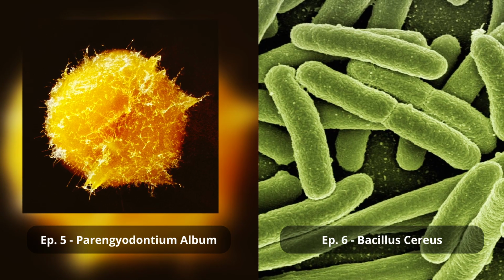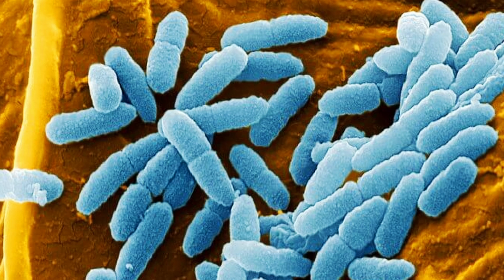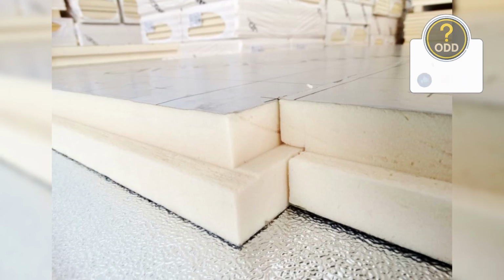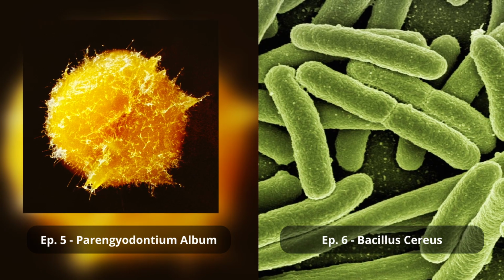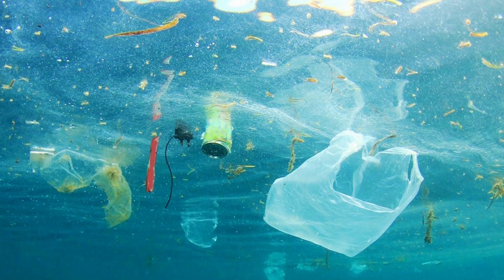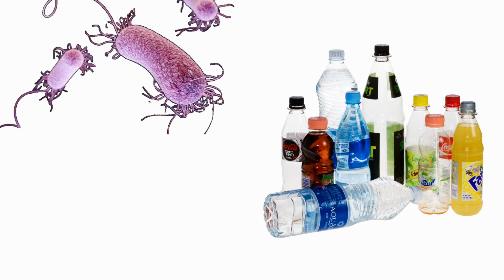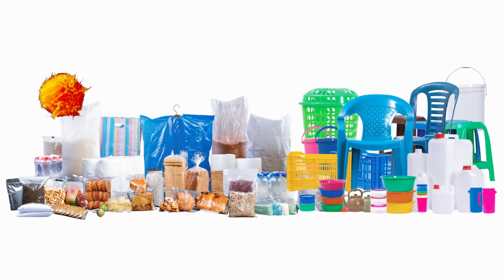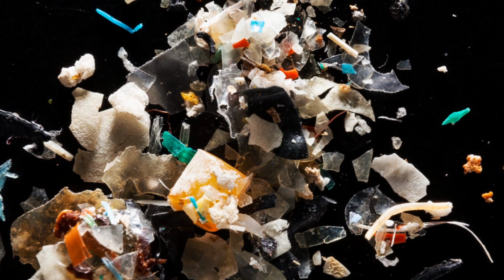This Microbe Eats Polystyrene… And Polyurethane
We insulate our homes, wrap our electronics, and seal our walls with plastic foams designed to resist time, heat, and microbes.

But Pseudomonas didn’t get the memo.

In this episode of Plastic Breakdown, we meet one of the most metabolically flexible bacterial genera on Earth — found in seawater, sewage, and, yes… hospital sinks.
Pseudomonas putida has been shown to break down polyurethane.
Some strains even start oxidizing polystyrene.

It thrives without sunlight. Adapts fast. And in some cases, it’s more than just a recycler — it's a pathogen.

🔬 How do its enzymes break through plastics designed to last forever?
🧪 Can a hospital-grade bacterium really survive on medical tubing?
📉 And is this bioplastic dream… also a biomedical nightmare?

Not science fiction. Just very real, very hungry microbes.

📌 Sources and further reading:
Wilkes & Aristilde (2017) – Degradation of polyurethanes by Pseudomonas species
Urbanek et al. (2018) – Polystyrene biodegradation under oxidative pre-treatment
EvidenceNetwork.ca – Pseudomonas feeding on hospital plastics
Danso et al. (2019) – Plastics in the environment: microbial solutions